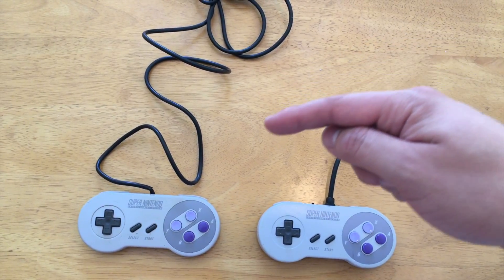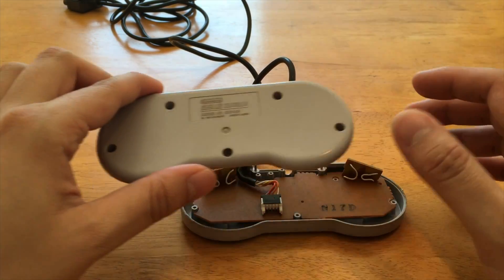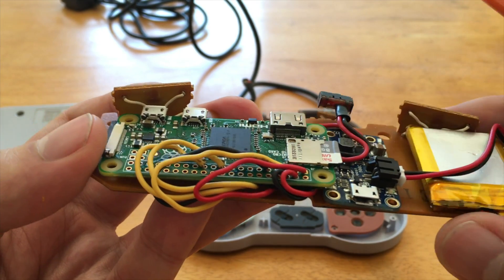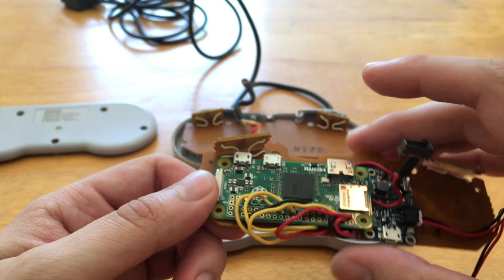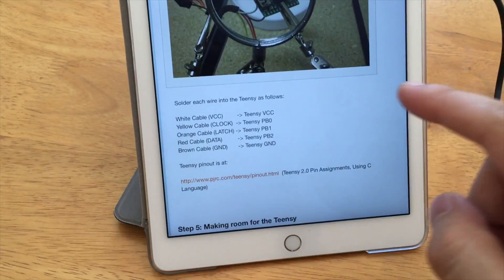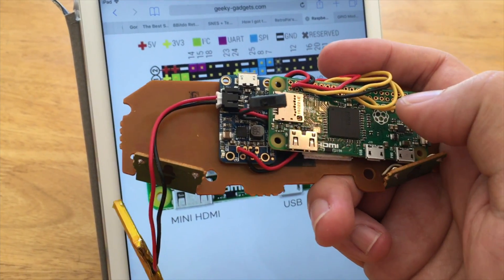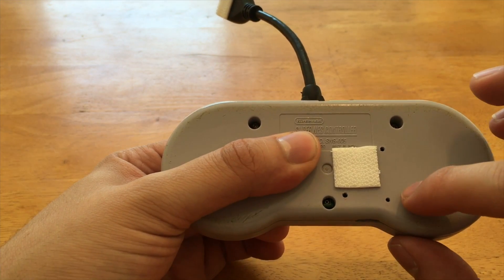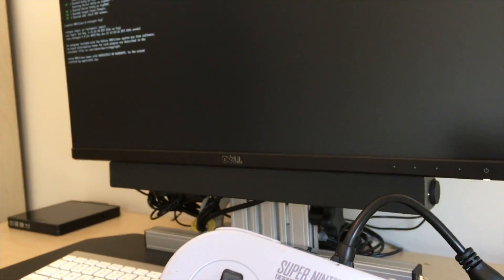Raspberry Pi Zero inside an SNES Controller - The SNS-005Z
I received a raspberry pi zero recently and thought it would be a fun project to fit it into an official SNES controller

The main changes I was looking to try being:
- Use an original SNES controller
- Have HDMI out and power switch coming out the top
- Run it on an internal battery (with charging port on the bottom)

I am really happy with how it came out
It runs for about 2 hours give or take, hooks up to any TV with just an HDMI cable and it was a great way to learn/practice soldering and electronics

- Mini HDMI Male to HDMI female adapter

How to setup up the gamecon driver to work with RetroPie:
--- The only difference to watch for is that we are wiring up an SNES controller instead of an N64
--- So based on my wiring diagram above the modprobe command to use is "options gamecon_gpio_rpi map=0,0,0,0,0,1"
- Also helpful is the readme file from the gpio driver

If you have questions please don't hesitate to ask in the comments below.  I'll do my best to help out.

Update 12/28/16:
@GroveMerida did a great write up on how he built his over Lots of great photos and details there - Check it out!